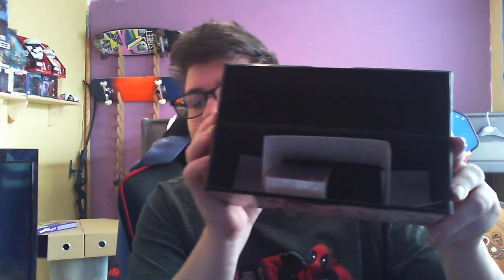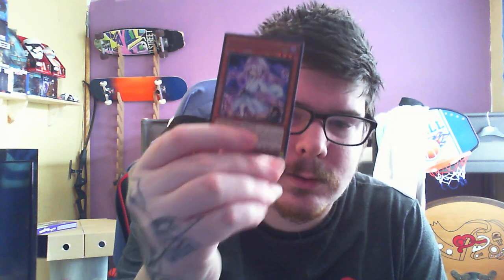Yugioh Duel DEVASTATOR (MUST WATCH)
Hey guys i was brought the yugioh duel devastator box for christmas and i love it so i want to share my joy and unbox it with you i hope you like it you know what to do smack that like button and subscribe to wolf up :) :)